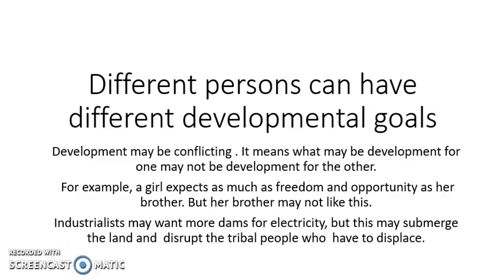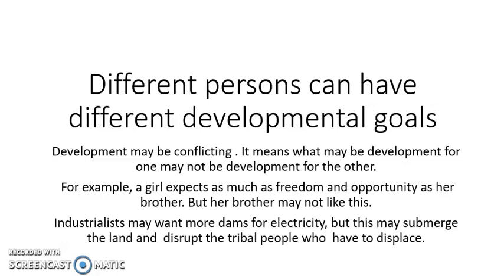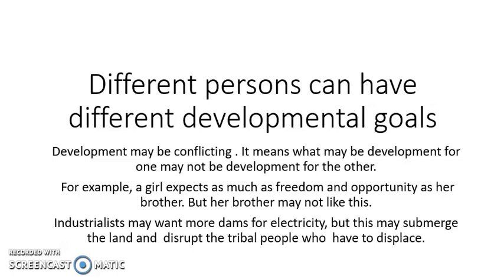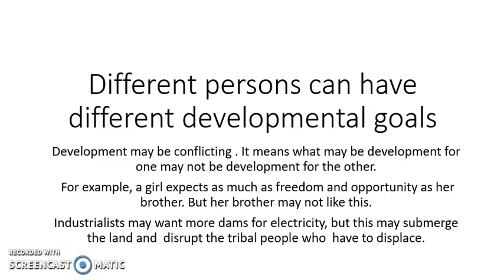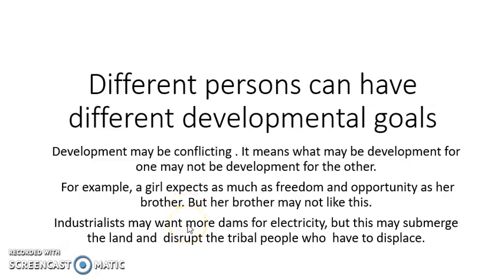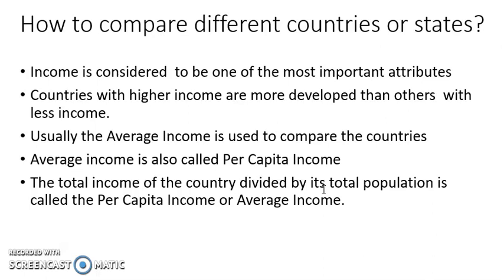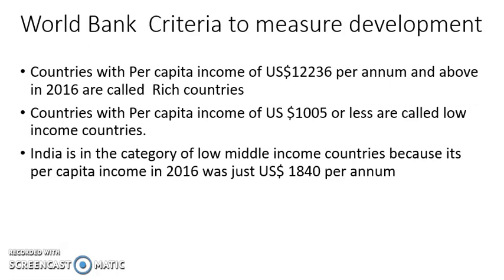Class X - SST - Economics - Development - Part I